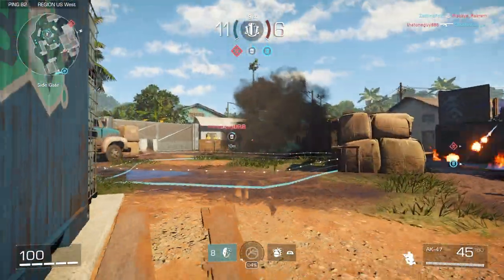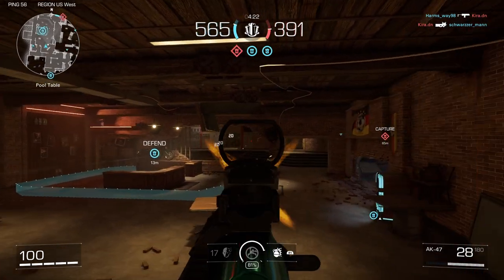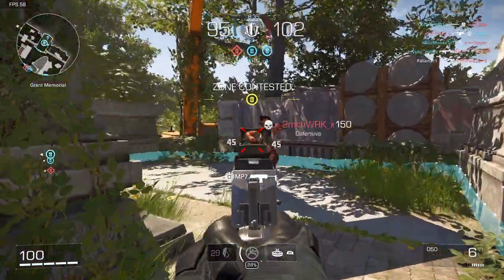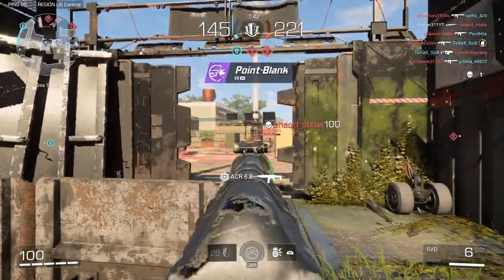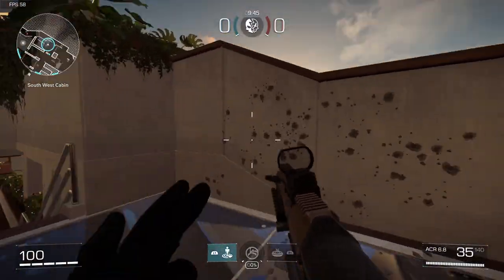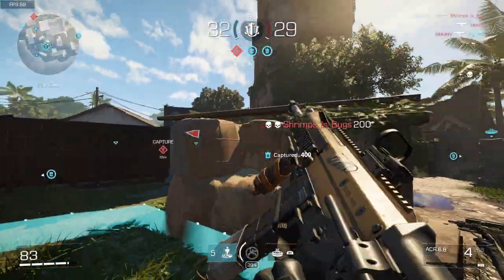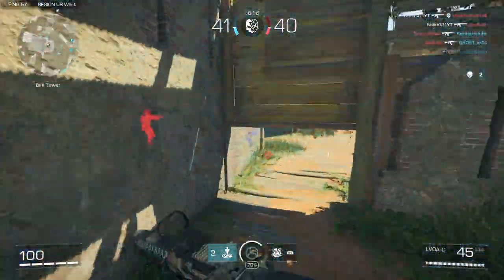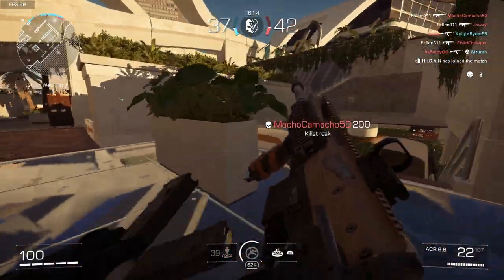Is Echelon The Best Faction? | XDefiant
Echelon is a faction in XDefiant.  They can see through walls, go invisible, and stay off the radar.  Learn how to play as echelon, and dominate your enemies with these tips and tricks for the FPS game, XDefiant.